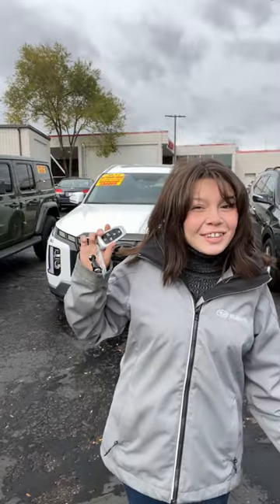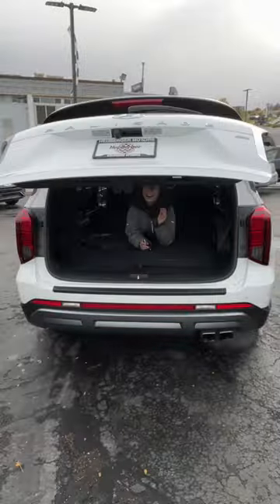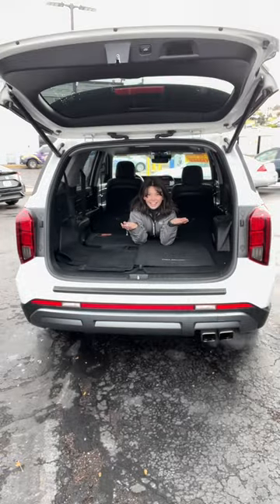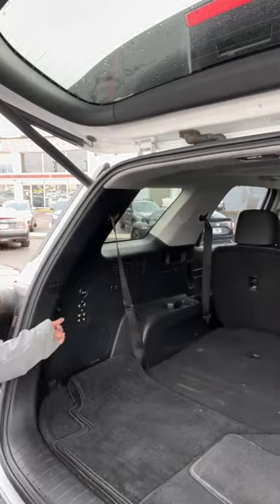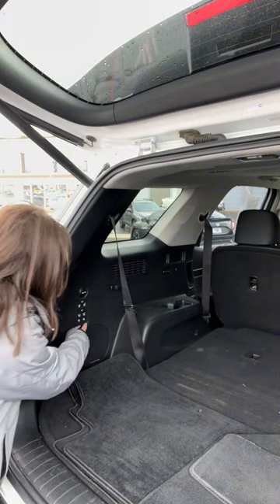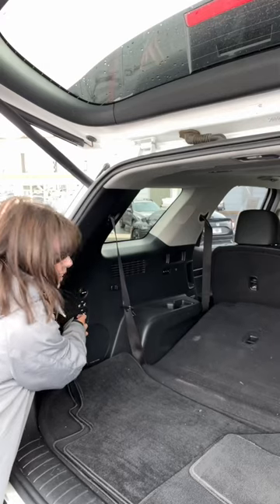Trade in Tuesday/ featuring Hyundai Palisade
Check out this trade in we got, filled with epic features!